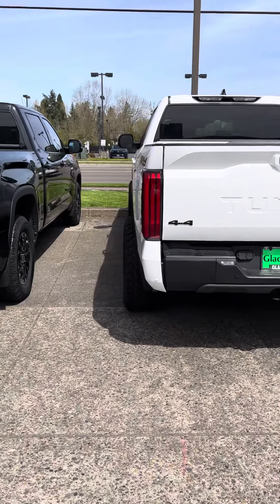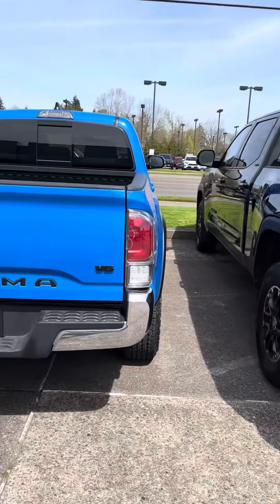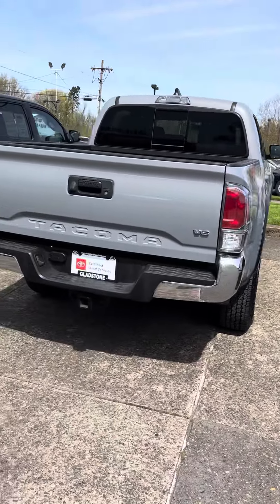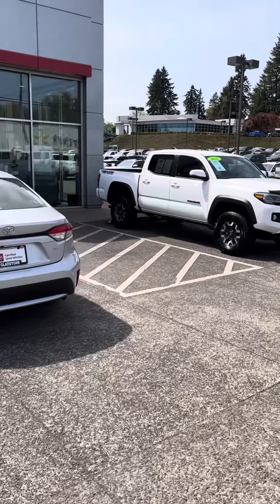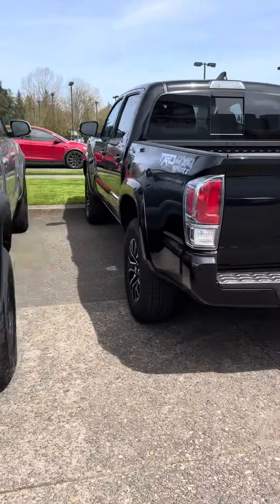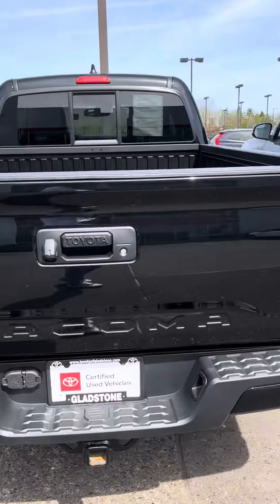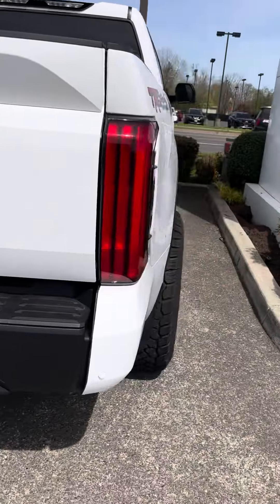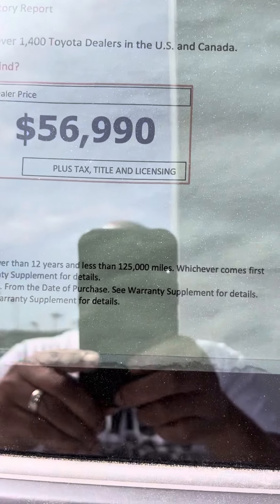Toyota Tacomas sitting on the lot many different models!!